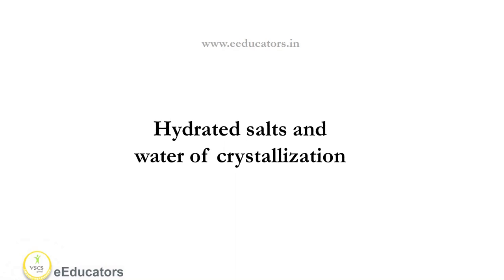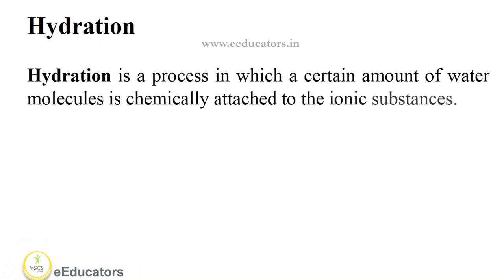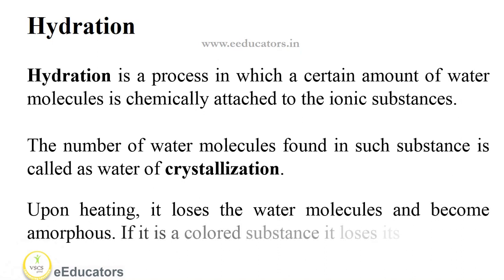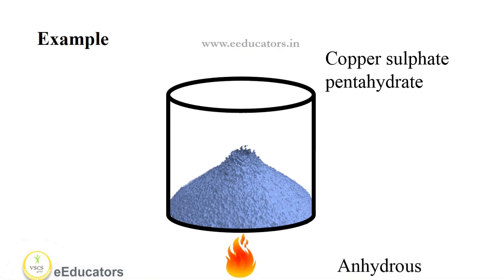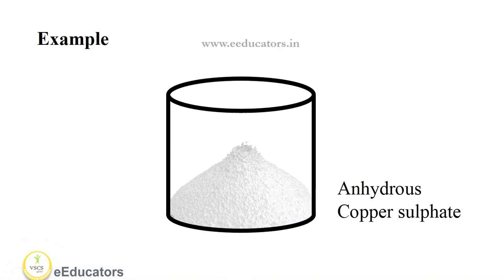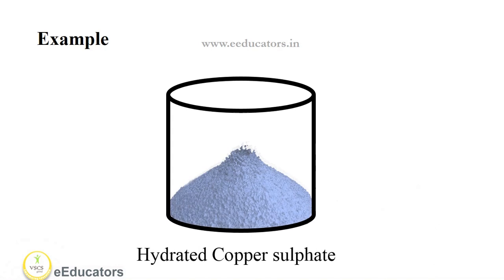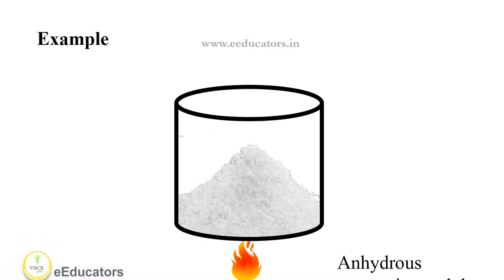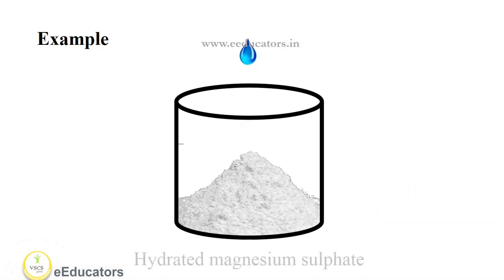Hydrated salts and water of crystallization